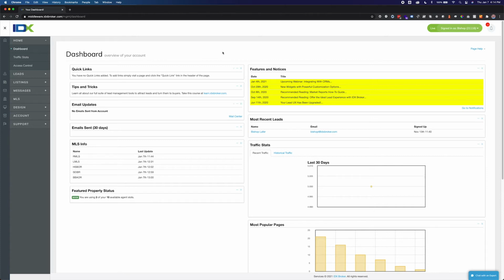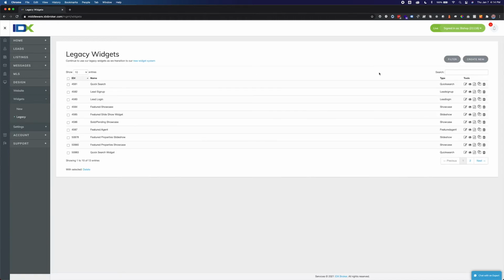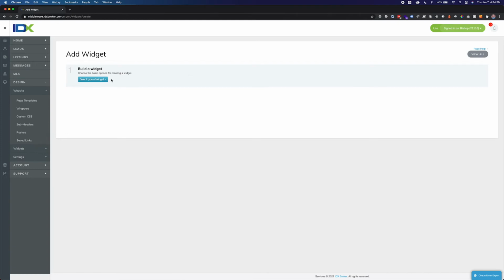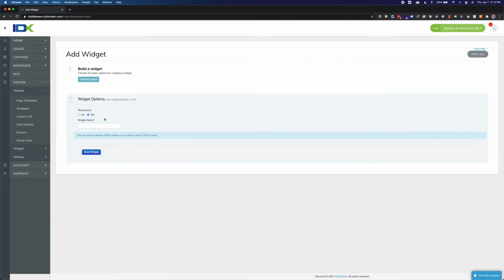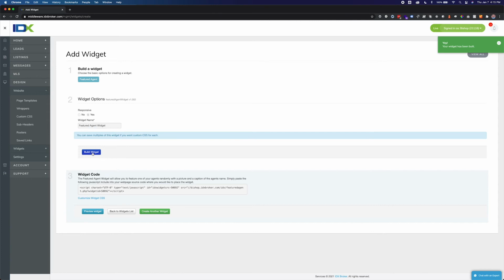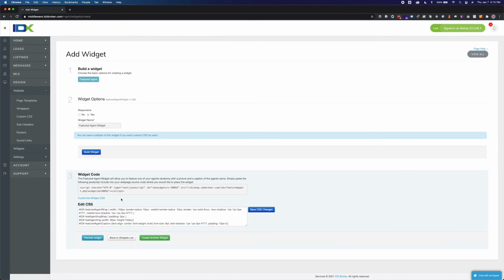Creating a Featured Agent Widget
In this tutorial, you’ll learn about Featured Agent Widgets. The Featured Agent Widget can be used to place a photo of any agent on your homepage or any other webpage. This video goes over the creation, placement and CSS customization of your widget. Let’s get started!
Please note: This feature is only available to Office level accounts.